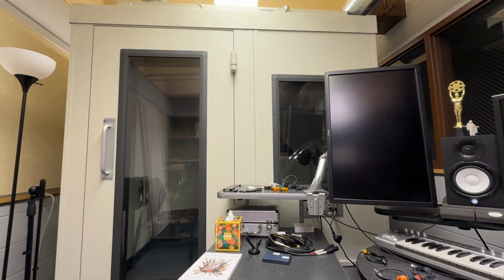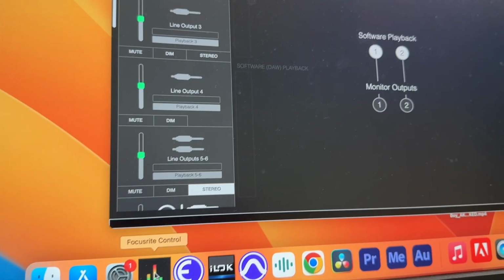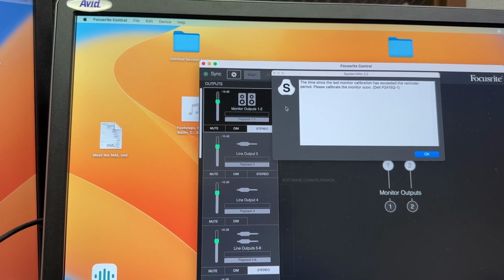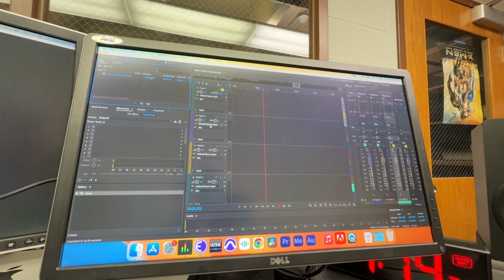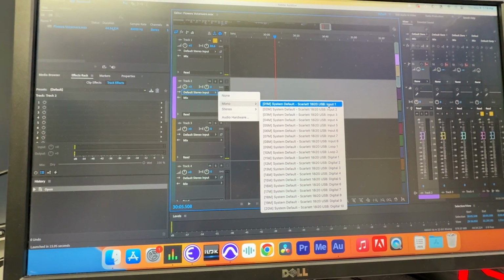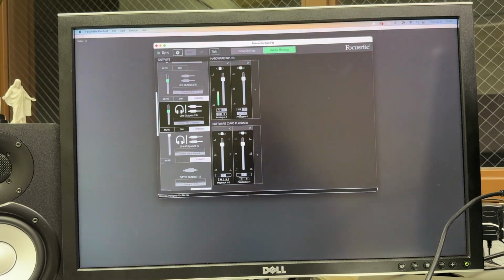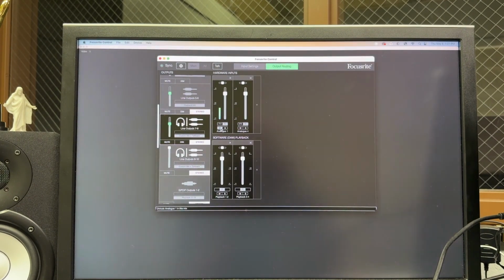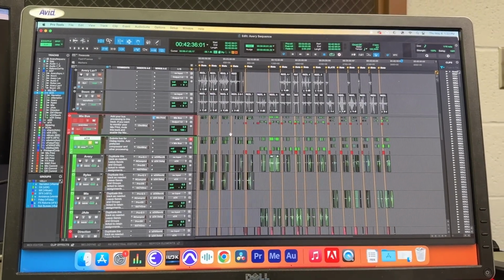BYU West Campus Pocket Tutorial and Troubleshoot